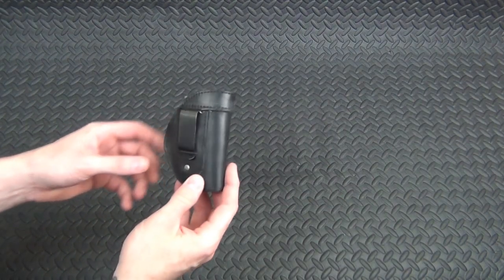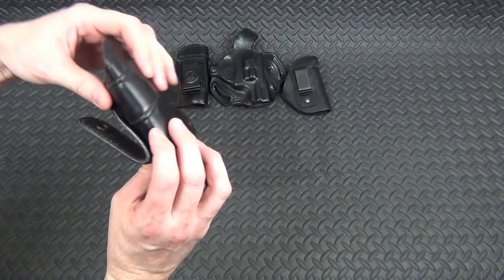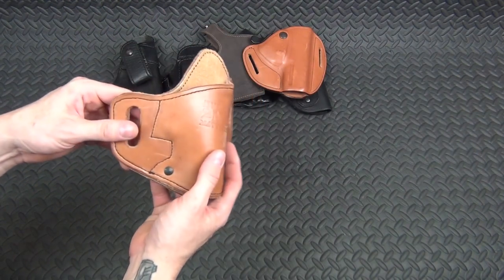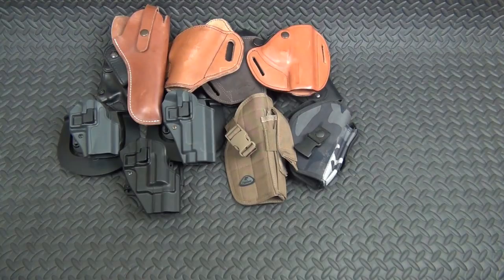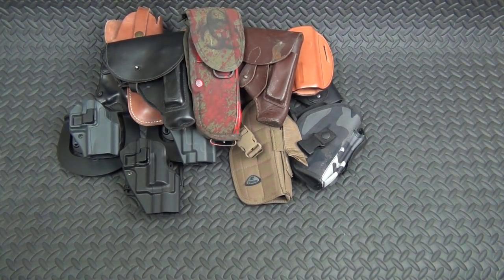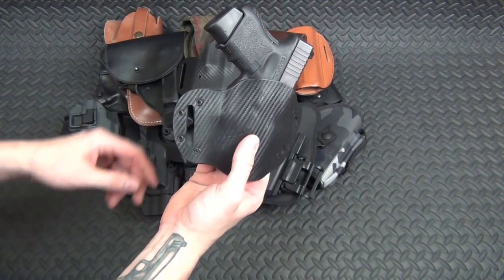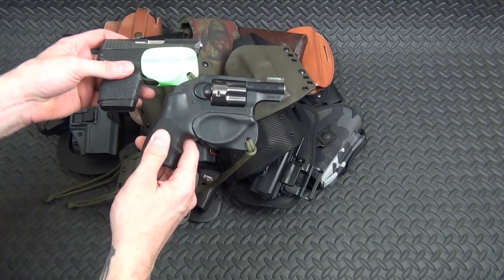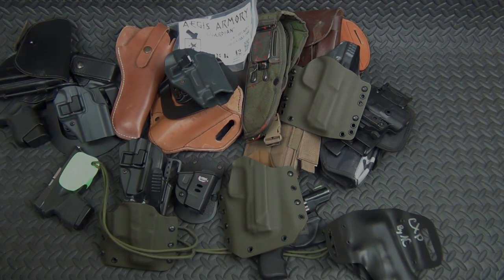My Holster Collection (Show Me Yours!)